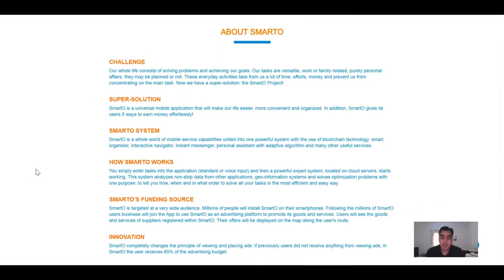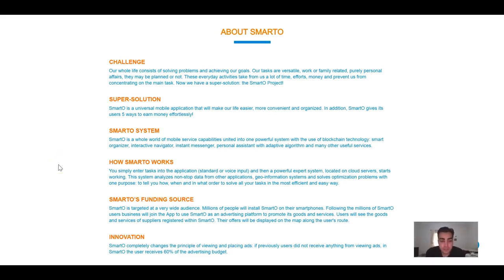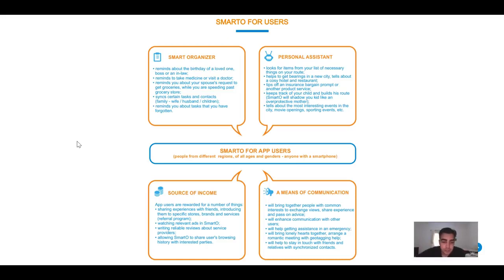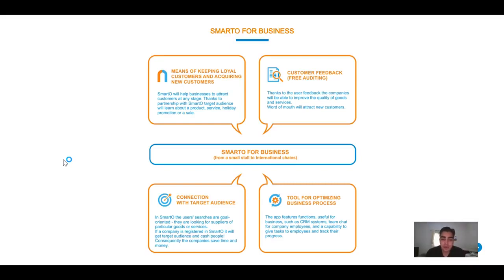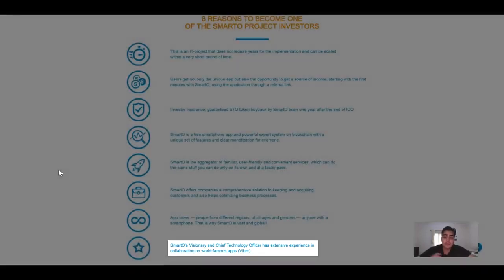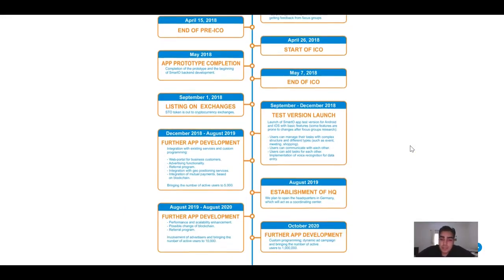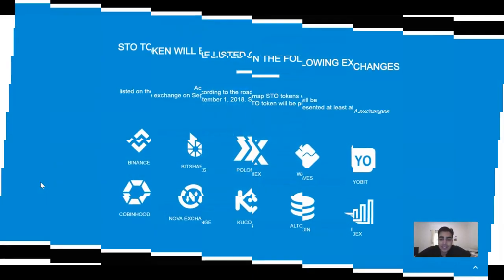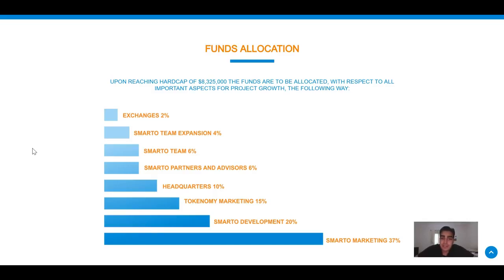CryptoSID: SmartO - Super Assistant that uses AI Algorithms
New video review on SmartO project from CryptoSID.